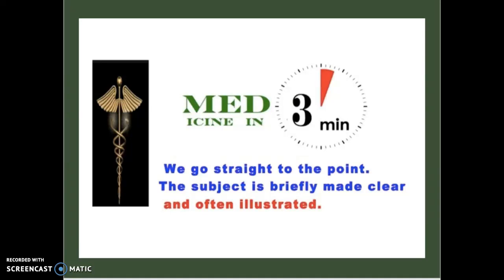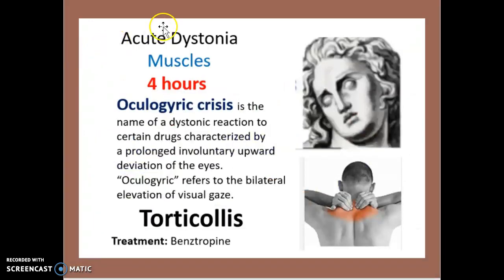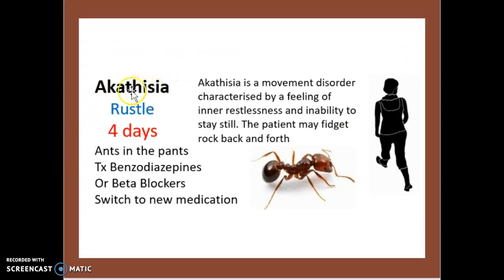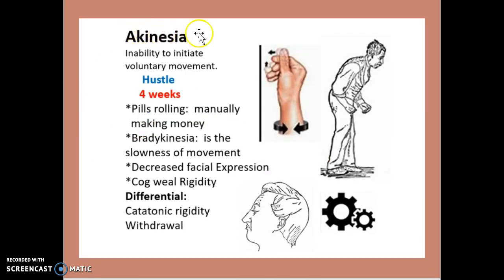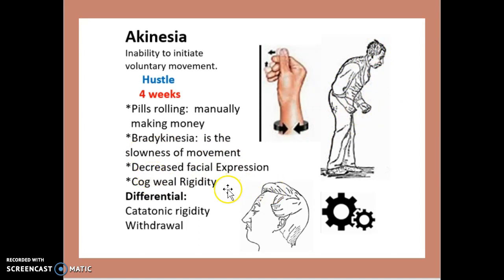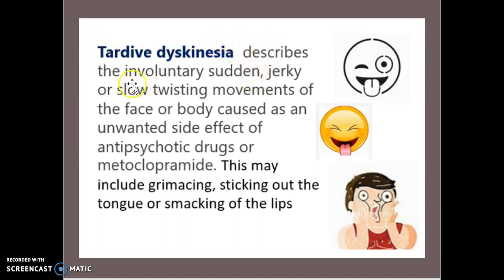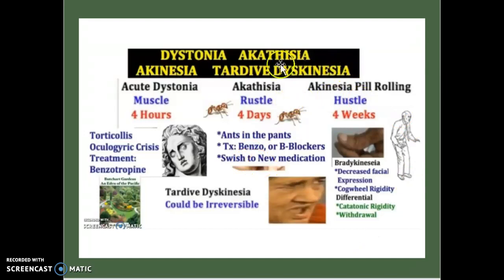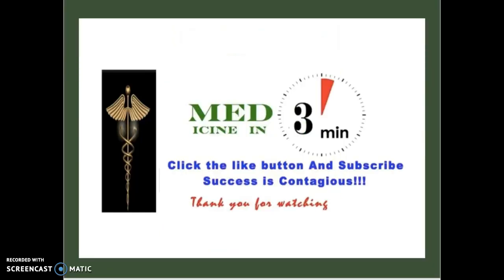2-Minute Antipsychotics: Parkinsonism/ Dystonia/ Akathisia/ Akinesia/ Tardive Dyskinesia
DYSTONIA AKATHISIA AKINESIA TARDIVE DYSKINESIA Parkinsonism Antipsychotic Medicine in3 m
 Parkinsonism Antipsychotics Dystonia Akathisia Akinesia Tardive Dyskinesia Medicine in 3 minutes